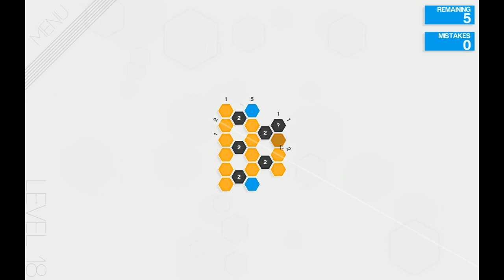Hexcells Plus Walkthrough | World 3 | 3-6 Puzzle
In this walkthrough of Hexcells Plus we find out how to get a perfect on puzzle 3-6.